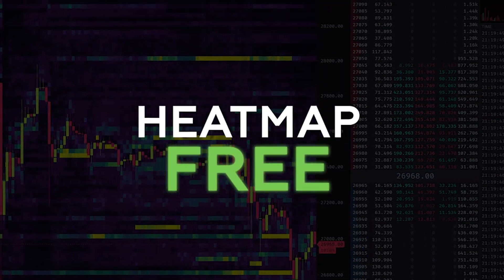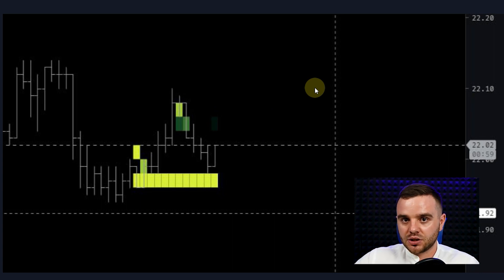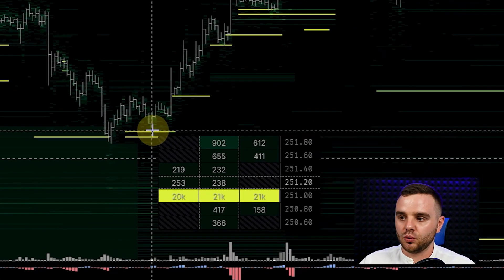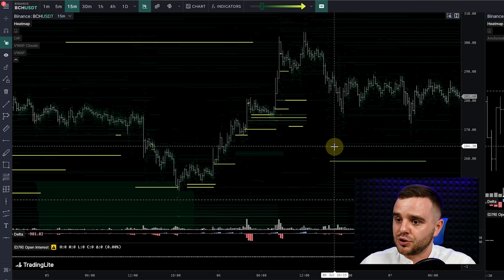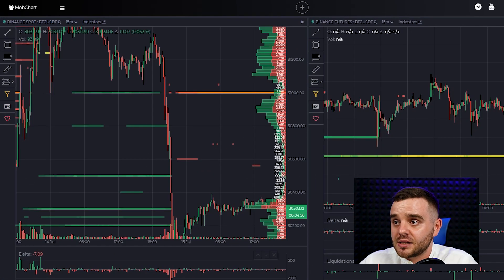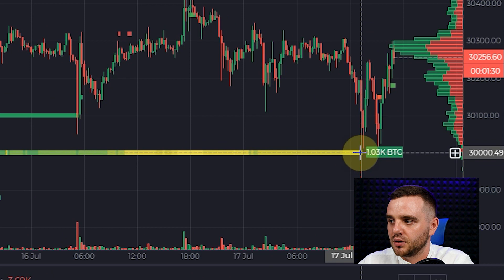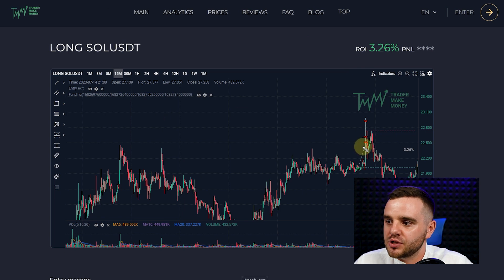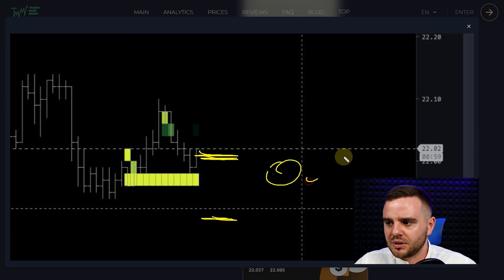How to use HEATMAP for FREE | TradingLite VS Mobchart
To get FREE lessons, signals, and other staff that will make money for you.
🟢Open an account on the trusted ByBit exchange using our link and get:

- access to our private community of crypto traders;
- trading templates for the ATAS and Tiger platforms
- from $20 to $40 bonus to your balance
- the opportunity to undergo personal training with Yuriy Bishko and the Bikotrading team* (details will be provided by the manager)

Our link for registration on the exchange can be obtained after filling out this form